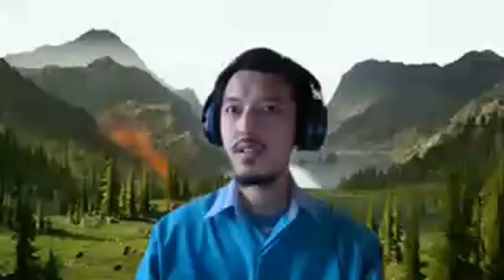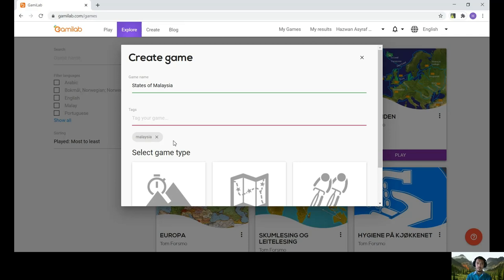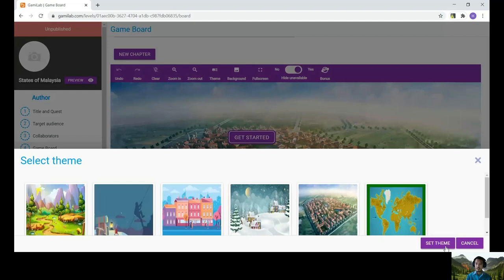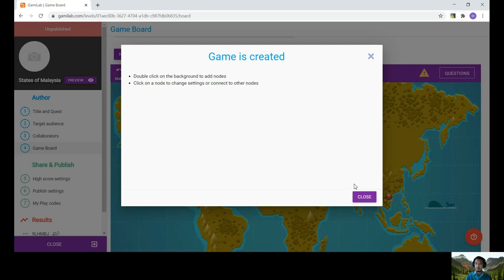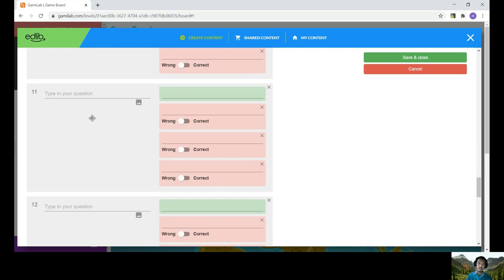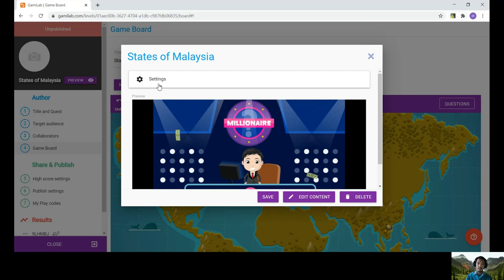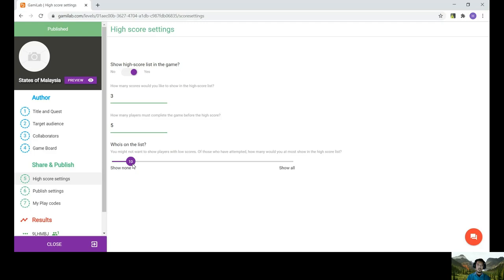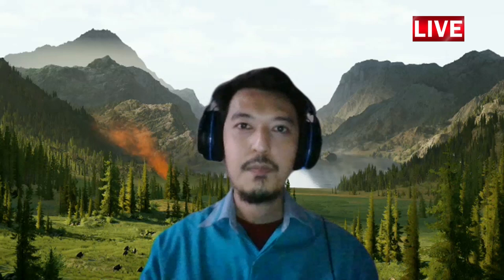Who Wants To Be A Millionaire Game Using GamiLab!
Hi! I'm just your other edutech guy. 😁

Make your own "Who Wants To Be A Millionaire" game using GamiLab in

Have you ever missed the reality TV games such as "Who Wants To Be A Millionaire" and "Wheel of Fortune"?

Do you want to live that experience again?

Fret not! This video will bring back that OG games that you like and show you how to create an advance game using GamiLab.

p/s: Sorry for the quality of the video. I'm kinda new in making educational video content and I'm just using MS Photos to edit this video. 😅